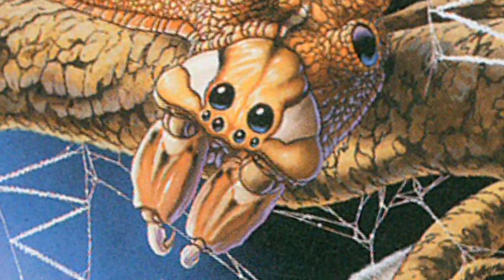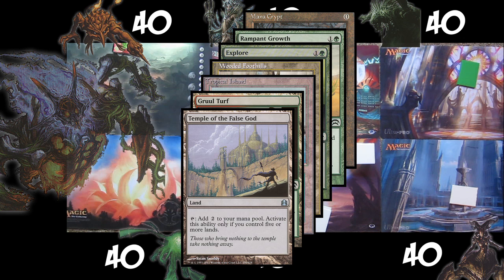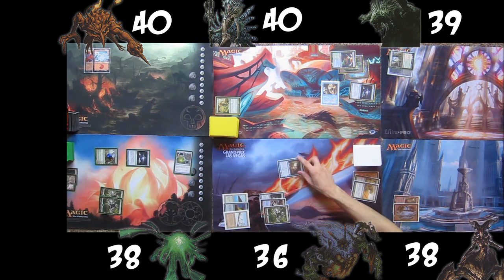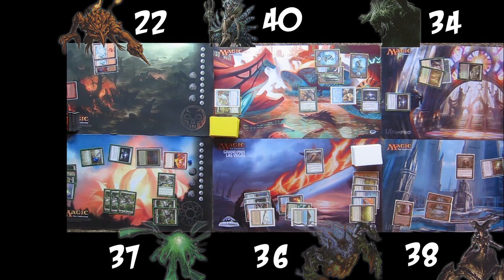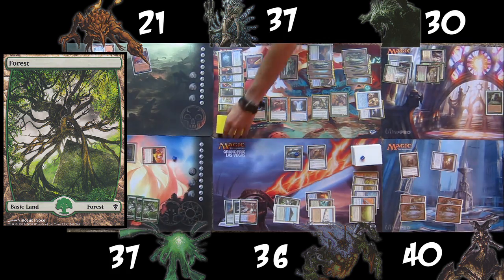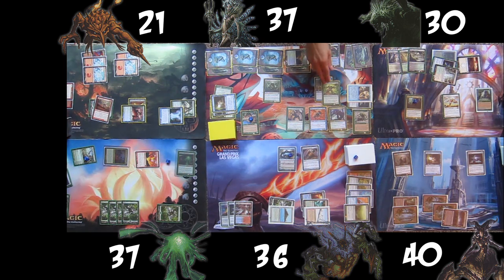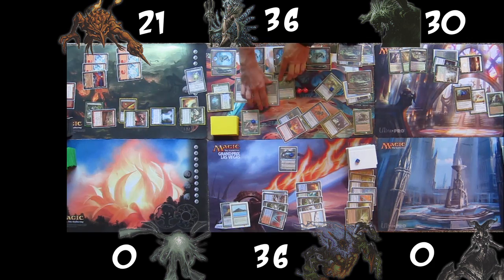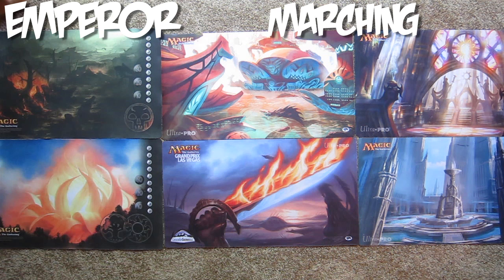MTG Emperor Commander; Zegana v Maelstrom Wanderer; 6 player Magic Gameplay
This is a game of Commander Emperor featuring Prime Speaker Zegana and Maelstrom Wanderer as the Emperors. The generals are Sheoldred, Whispering One; Omnath, Locus of Mana; Kiki-Jiki, Mirror Breaker; and Ghave, Guru of Spores. All the music used in this video is from previous gameplays.

There is a quick tutorial at the end of the video on how to play Emperor if you are unfamiliar. Also, this

Decklists: (decklists may vary slightly from the versions in the videos)
Ghave: